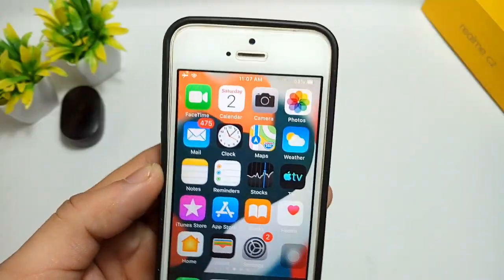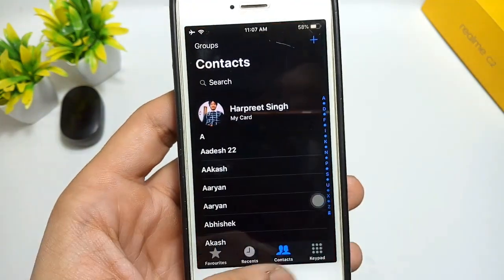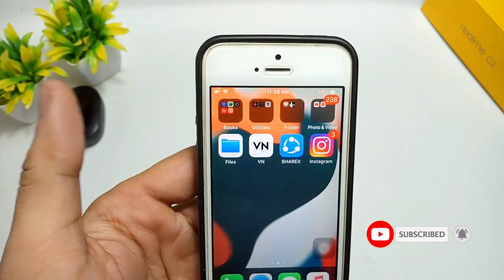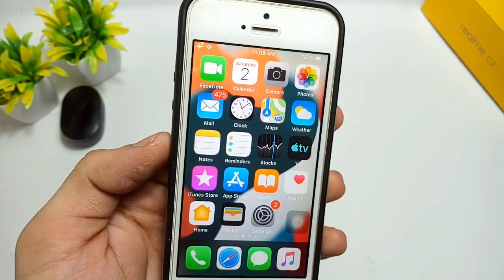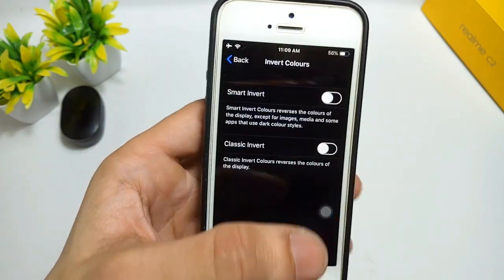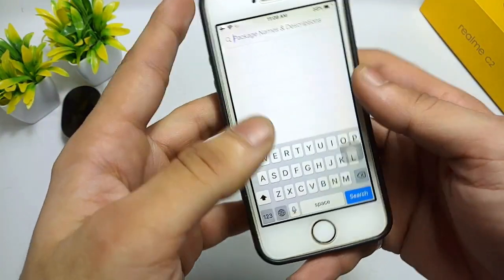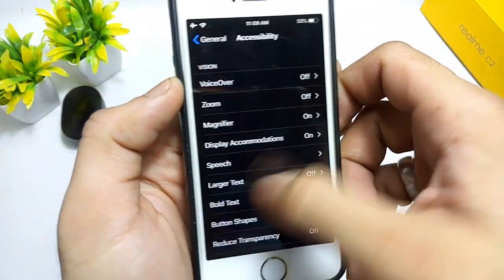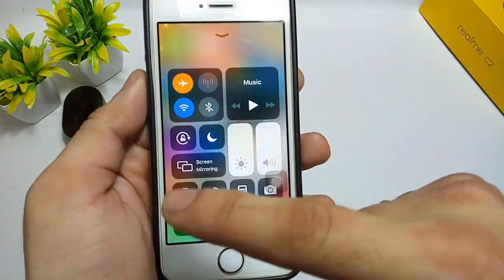Official Ture Dark Mode in iOS 12.5.5 on iPhone 5s, 6, 6 Plus 🔥🔥. Enable Right Now in the Settings.